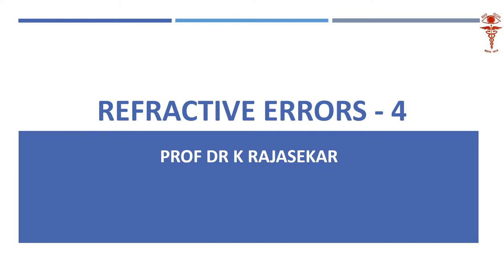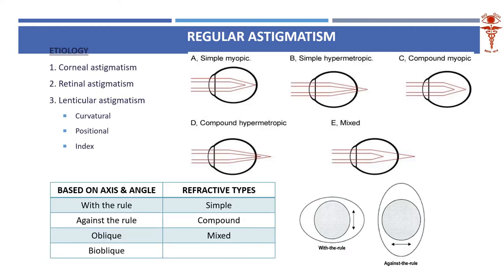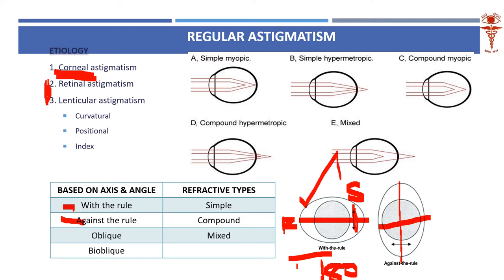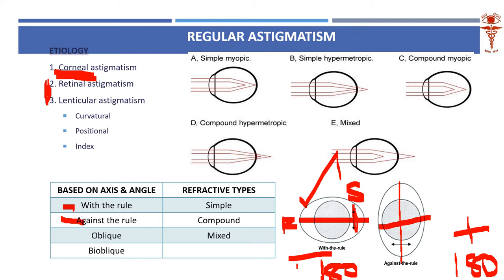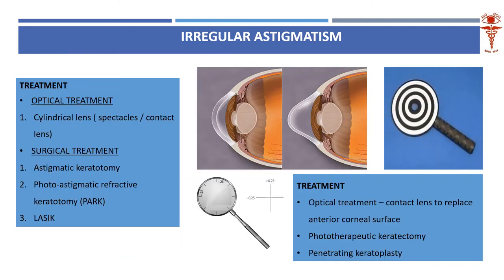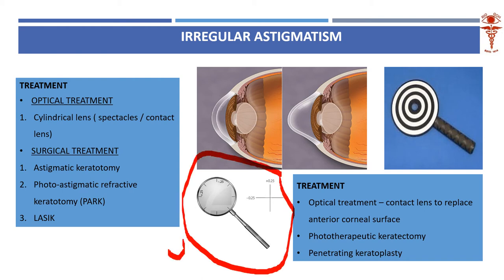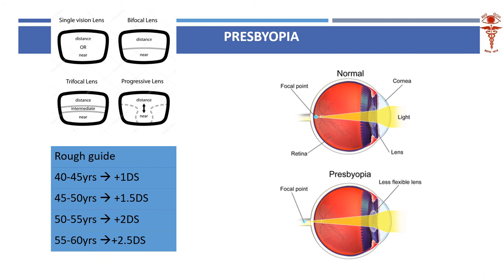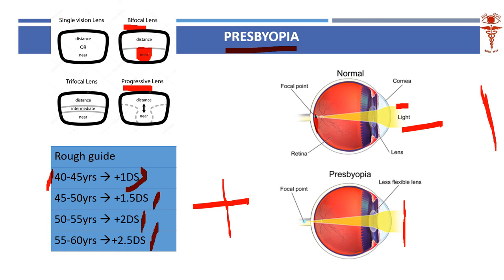Prof Dr K Rajasekar - Refraction 4 - Ophthalmology MASTER CLASS - POWER NOTES - MMC RIOGOH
Ophthalmology Power notes for Exam going students during COVID times. Exam going OPHTHAL students will need concise interesting and illuminating Video class explaining the various topics in OPHTHALMOLOGY that are frequently questioned in their examinations, Especially REFRACTIVE ERRORS.  If you listen to this video class you can answer any question in this topic both in your theory and Clinical/Viva voce day. we sincerely urge the students to feel free to use the comments section to post any question, doubt or clarifications needed on the topic and surely it will be responded to in more detail so that more value is added for the class